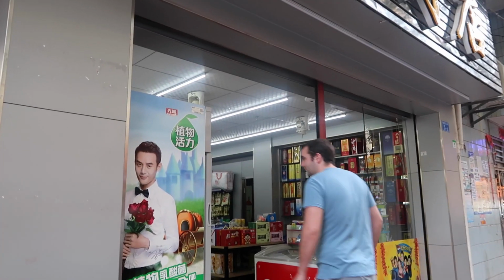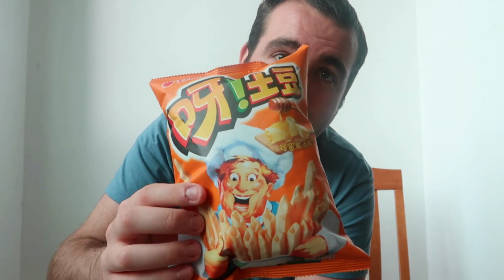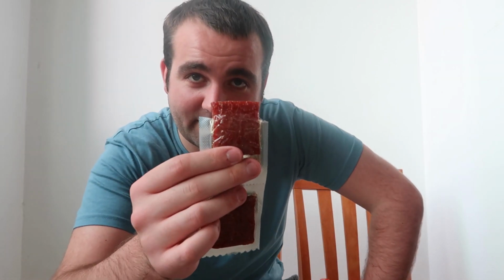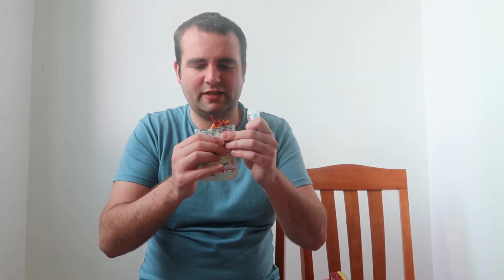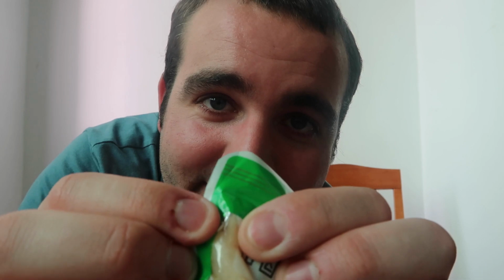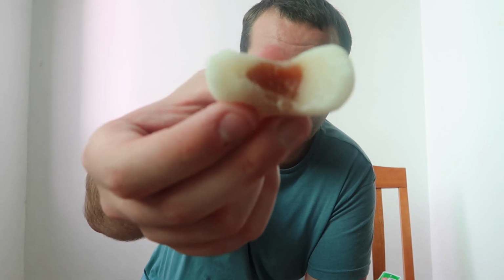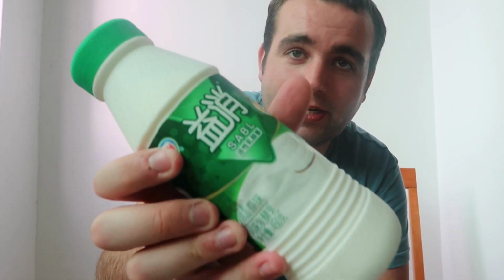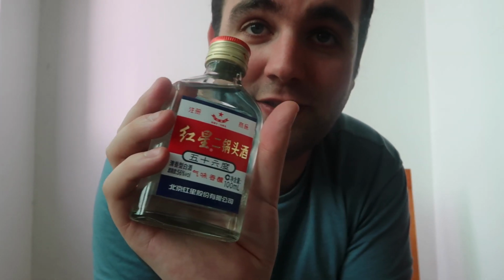What do Chinese snacks taste like?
So today I tried out some Chinese snacks as I wanted to see what they tasted like